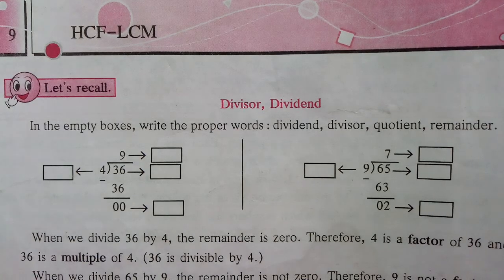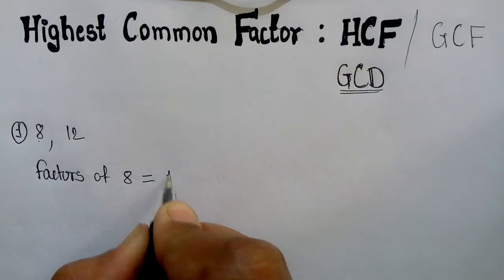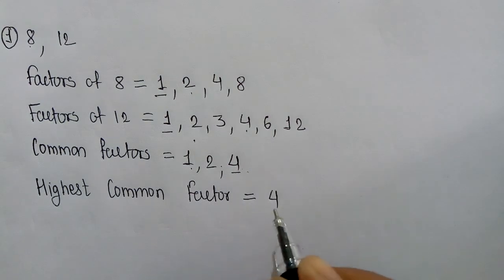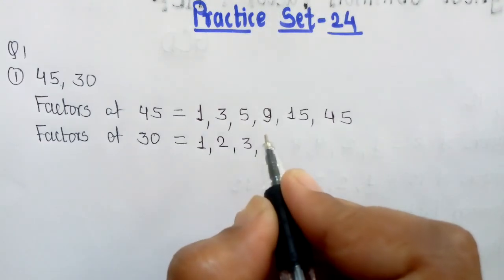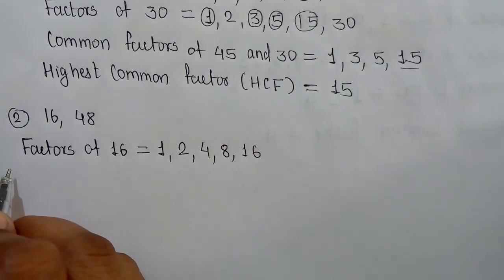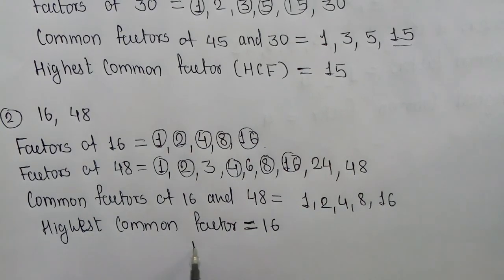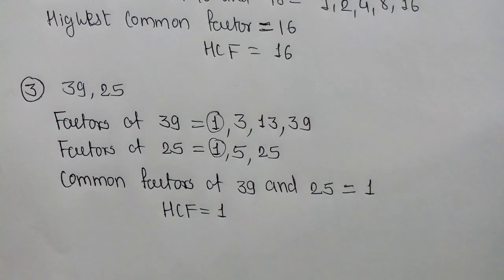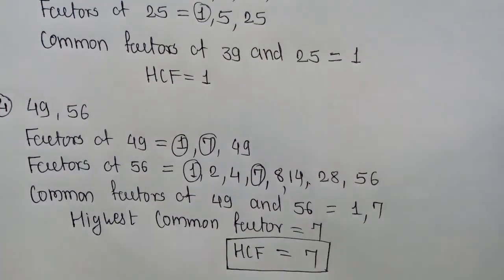9. HCF-LCM how to find out HCF and use of finding HCF Practice set 24, Que 1